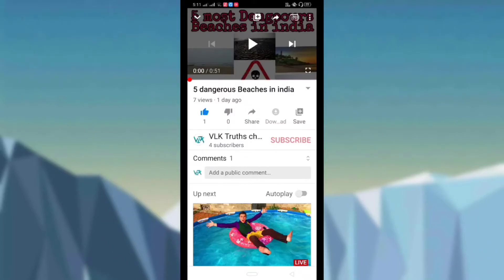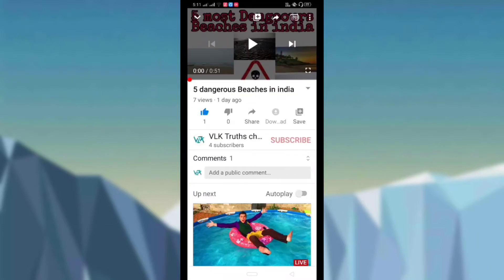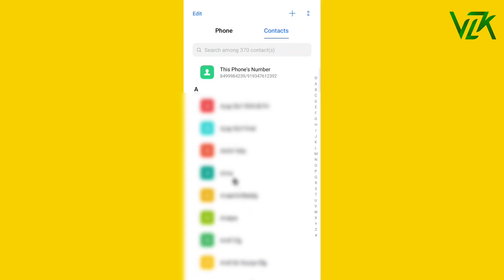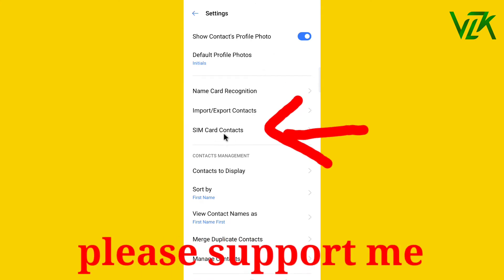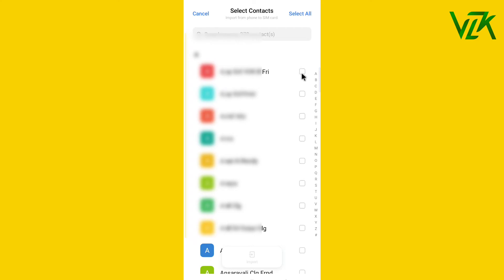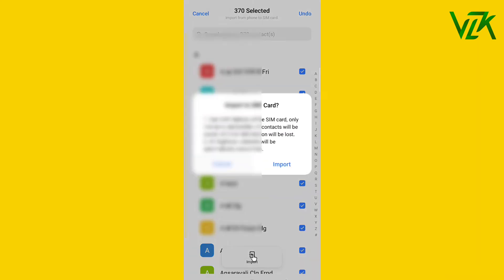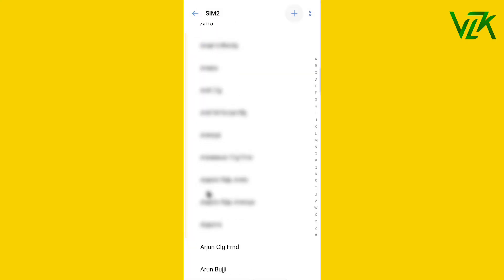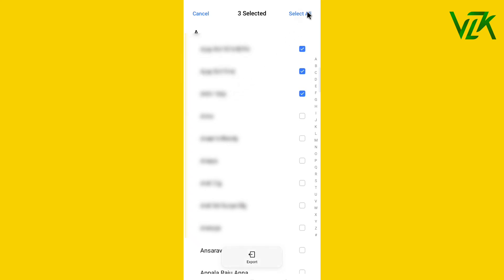How to copy a contacts from phone to Sim card in Telugu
1=How to copy Contacts from Device to SIM inTelugu,English,Malayalam,tamil

2=How to import contacts from Phone to SIM in samsung all phones,realme phones,redmi phones

3=How to copy contacts from phone to SIM in Android phone

4=How to copy contacts from phone to SIM in realme 5,realme 5 pro ,samsung galaxy grand,prime plus,samsung galaxy A10, and other realme devices

How To Copy Contacts from SIM to Device Android

Devices:- realme devices